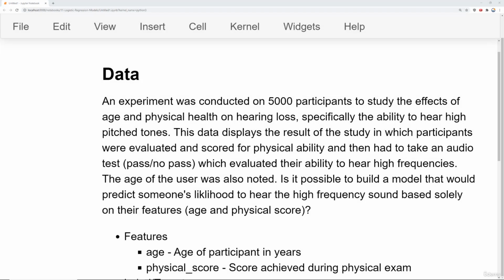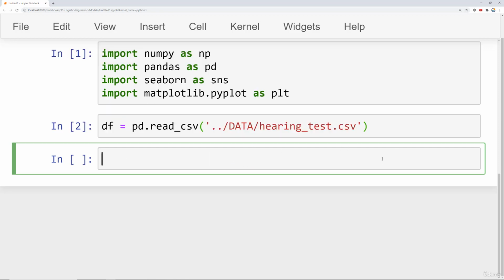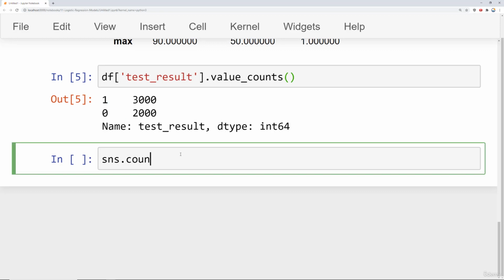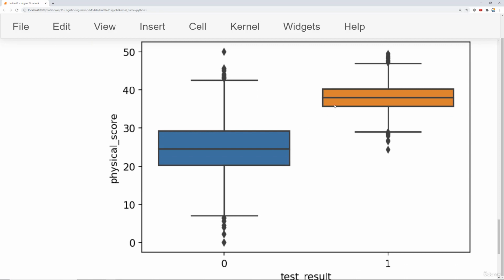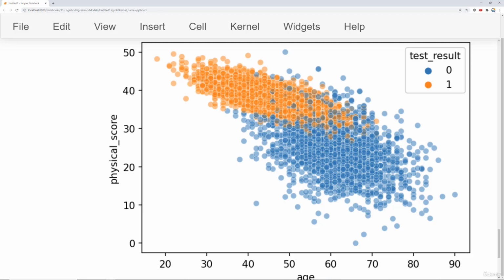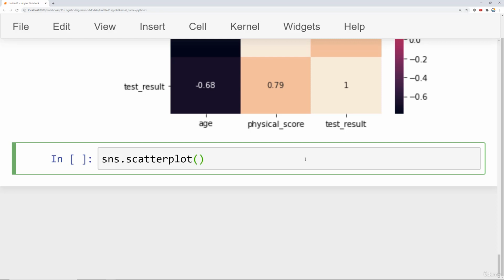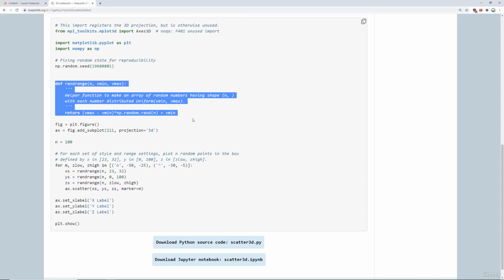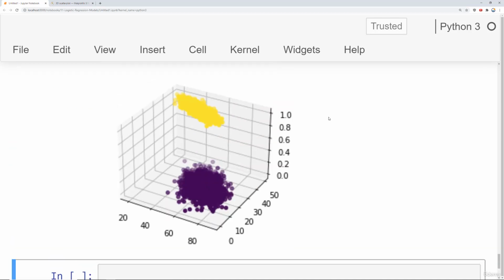𝑳𝒐𝒈𝒊𝒔𝒕𝒊𝒄 𝑹𝒆𝒈𝒓𝒆𝒔𝒔𝒊𝒐𝒏 𝒘𝒊𝒕𝒉 𝑺𝒄𝒊𝒌𝒊𝒕𝑳𝒆𝒂𝒓𝒏 𝑷𝒂𝒓𝒕 𝑶𝒏𝒆 𝑬𝑫𝑨